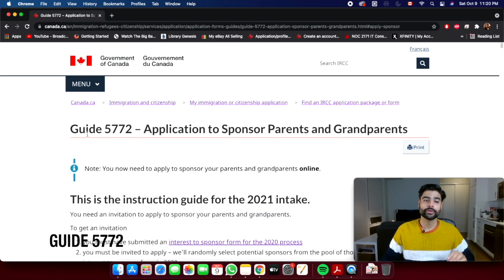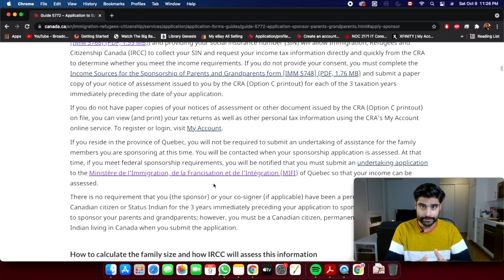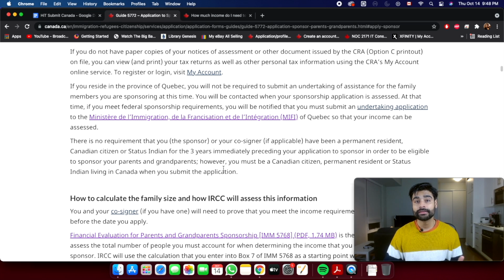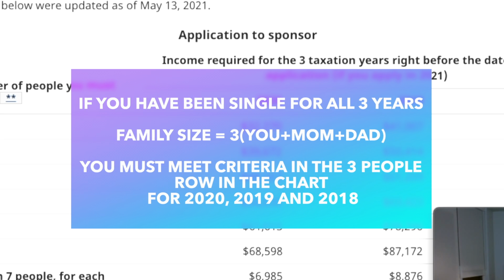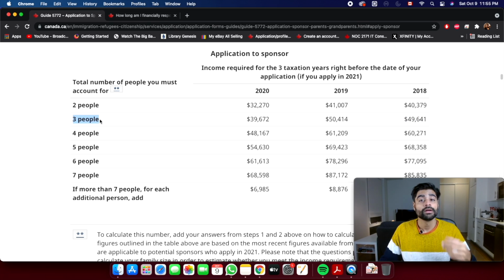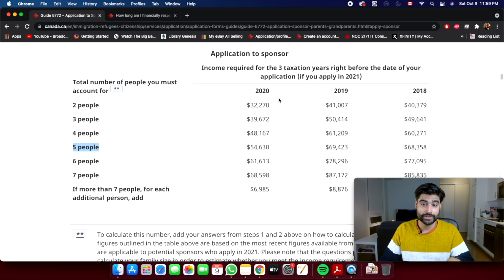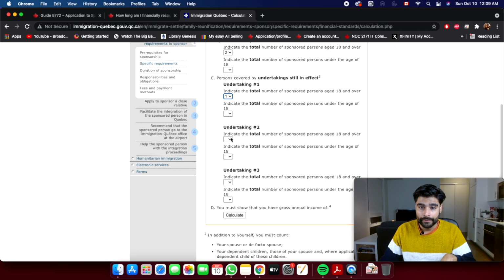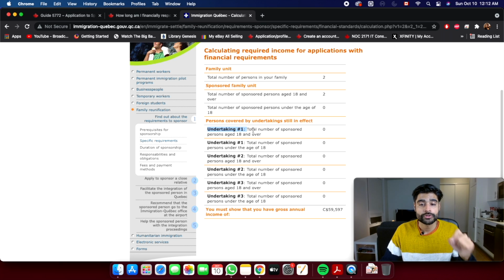INCOME Requirements and FAMILY SIZE Parent Sponsorship - PR CANADA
When sponsoring your parents for permanent residence of canada, based on your family size, you must meet the income requirements laid out by ircc for 3 years preceding the date of application

So, in this video, We will cover how to calculate family size,  how to read the income chart and various scenarios, such as a single individual sponsoring parents, married individual sponsoring parents and married with a child sponsoring parents.

We will also understand how your income requirements can change as your family size changes for those 3 years.

Timestamps
00:00 Intro
01:04 Guide 5772 Overview
06:35 Family Size
08:27 Income requirements
15:01 Quebec income requirements
19:53 Outro

Links

I am NOT an immigration consultant. I am not a lawyer and I don't give legal advise. I don't have clients, I don't accept any fees. The information I provided in this video is completely my personal opinion. You should NOT use this information for making decisions on your immigration application. I take no responsibility for any actions you may take on your application based on the information shared on this video or this channel.